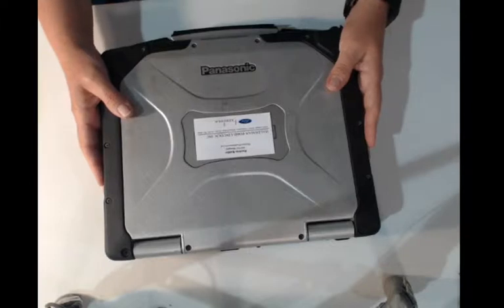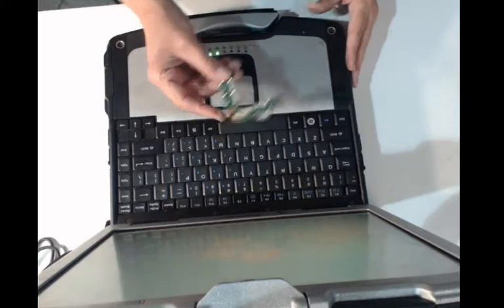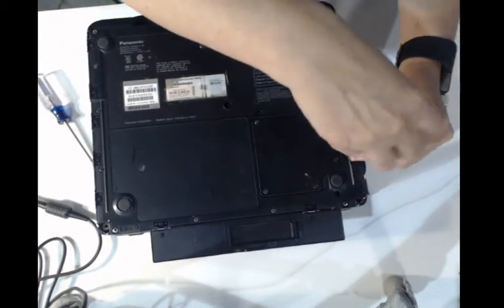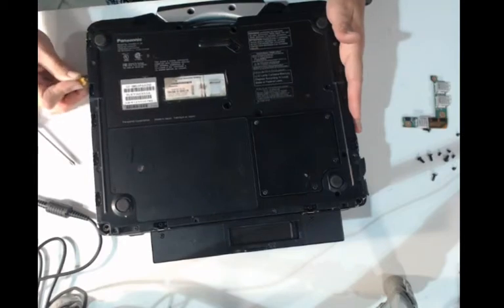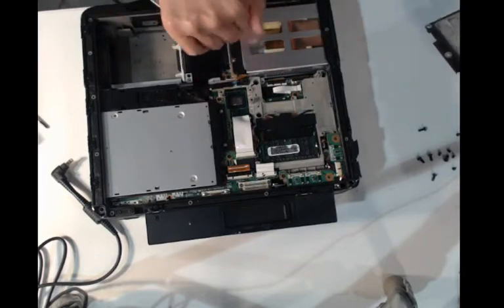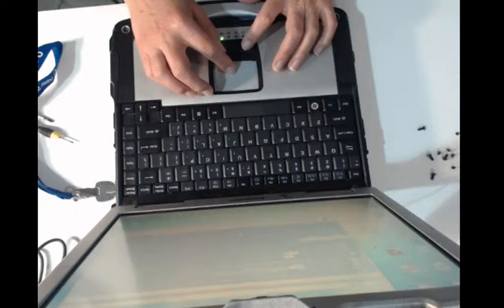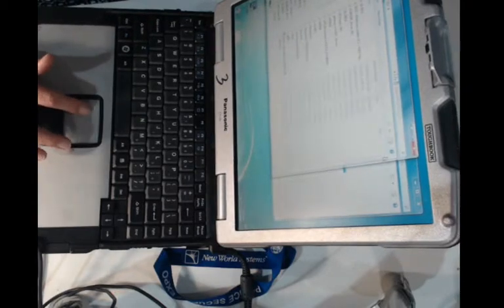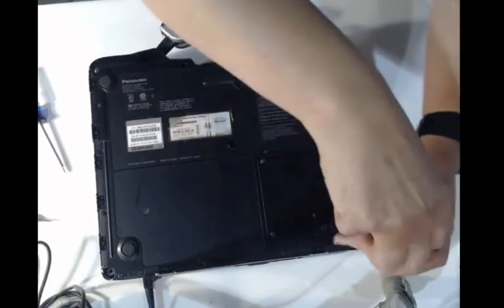Diagnostic of a Panasonic Toughbook CF-30 USB Port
Diagnostic of a Panasonic Toughbook CF-30 which intially seems to have a bad USB port.